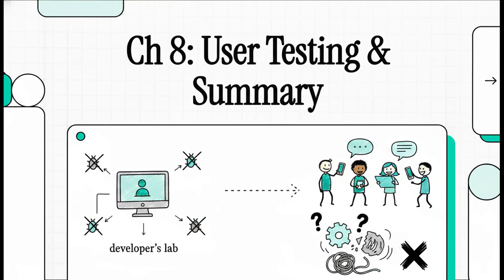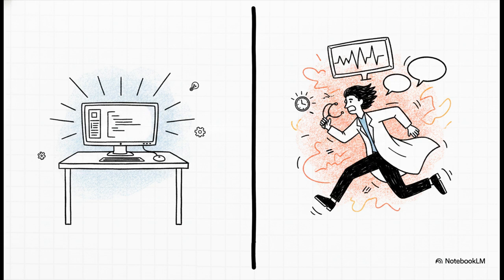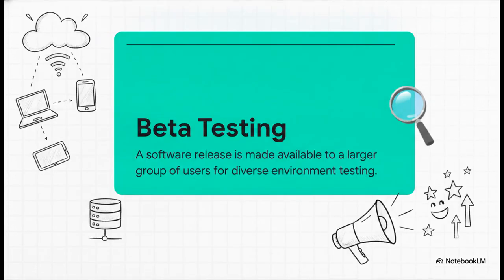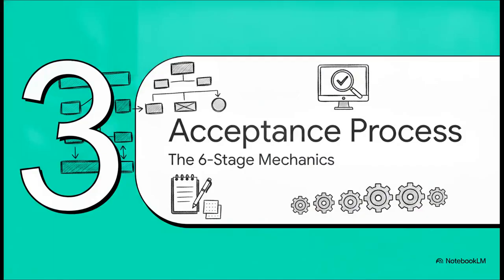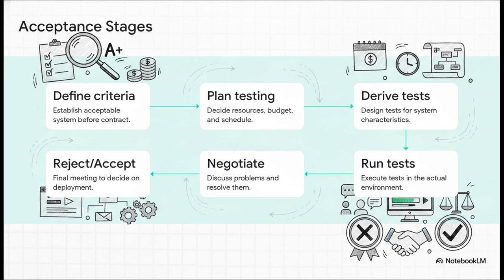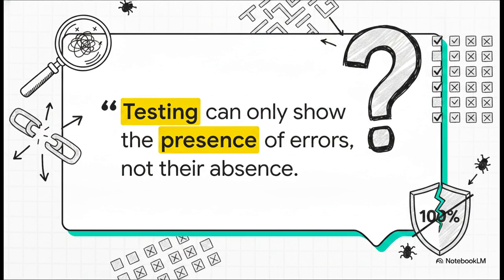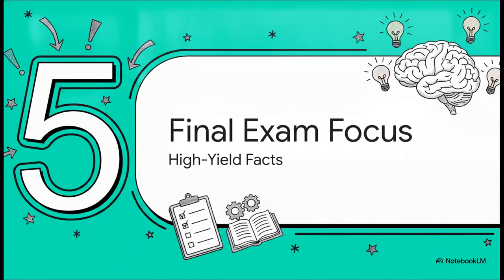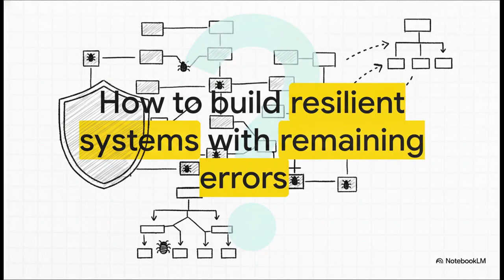Software Engineering Course | Chapter 8 | 8.4 User Testing (Alpha, Beta, Acceptance) & Summary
Chapter 8.4 – User Testing & Chapter 8 Summary

In this lesson, we explore User Testing. Why isn't developer testing enough? Because a sterile programming environment can never replicate the unpredictability of the real world! We break down the differences between Alpha Testing, Beta Testing, and Acceptance Testing. We also walk through the 6-stage Acceptance Testing process and explain why contract negotiations often lead to "conditional acceptance." Finally, we provide a complete, comprehensive summary of the entire Software Testing chapter to help you study and prepare for your exams.

In this lesson, we cover:

Why User Testing is absolutely essential

Alpha Testing (working alongside developers)

Beta Testing (real-world environment testing)

Acceptance Testing and the 6-stage process

Conditional Acceptance and negotiations

Chapter 8 Complete Summary: Development Testing, TDD, and Release Testing.